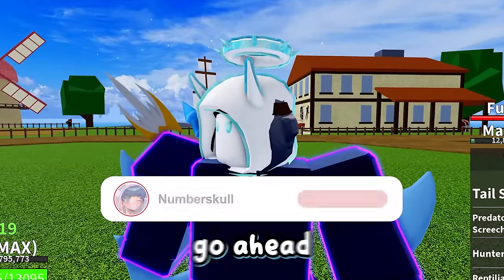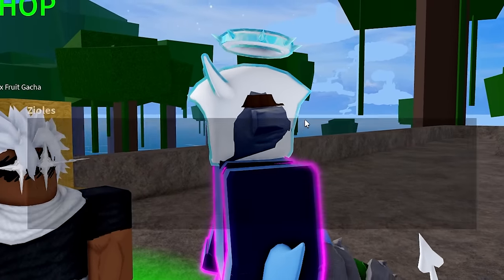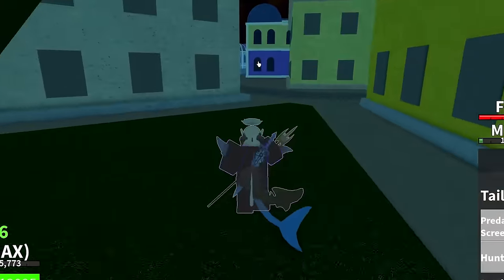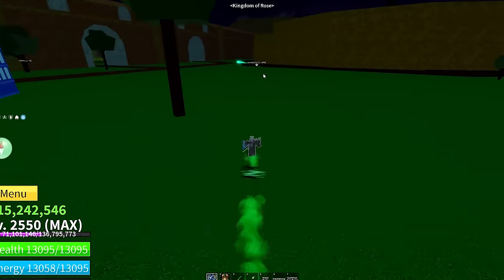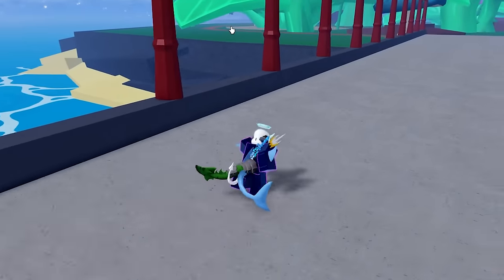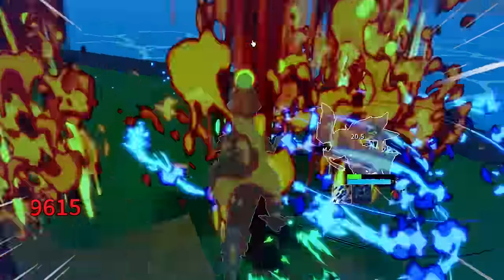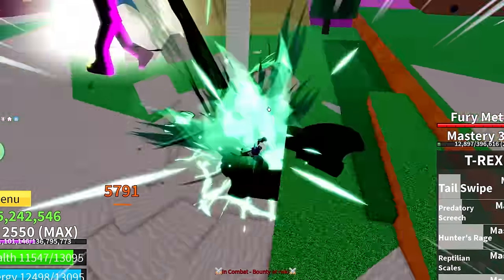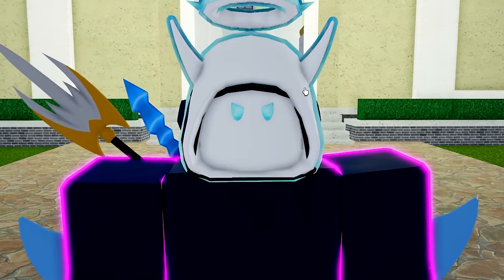T-Rex Is The BEST Beast Fruit In BloxFruits, And Here's Why...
The New T-Rex Fruit is interesting! Make sure to watch the whole video to see me opinion on it! This is my first time checking it out but I hope bloxfruit doesn't disappoint me!